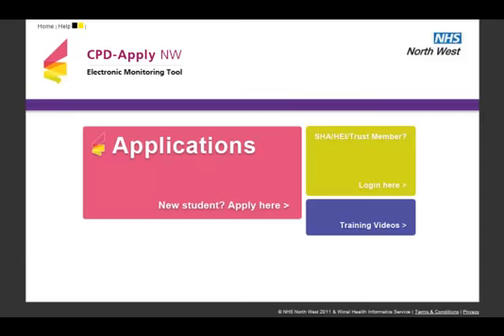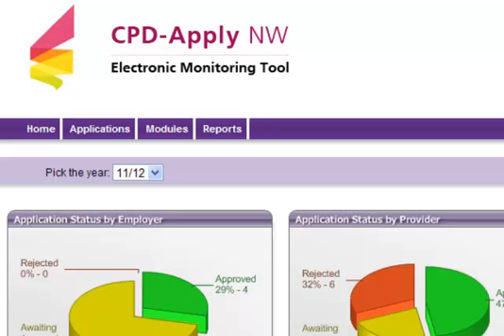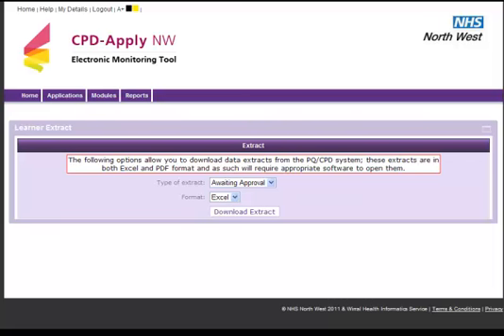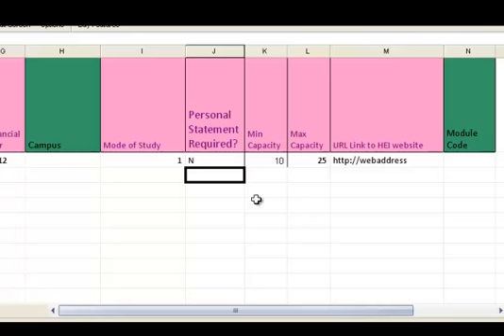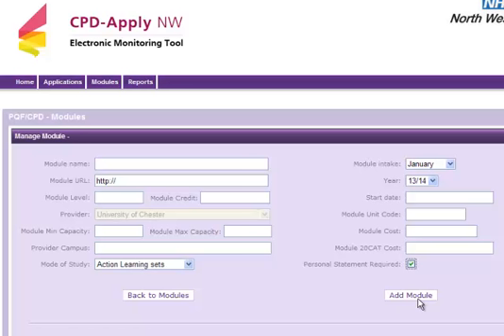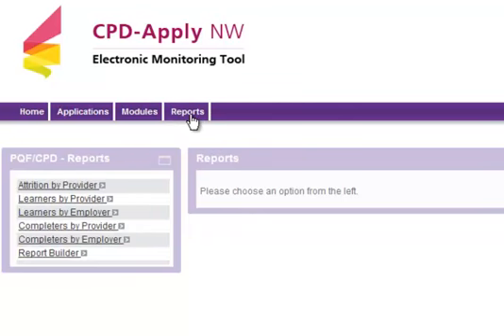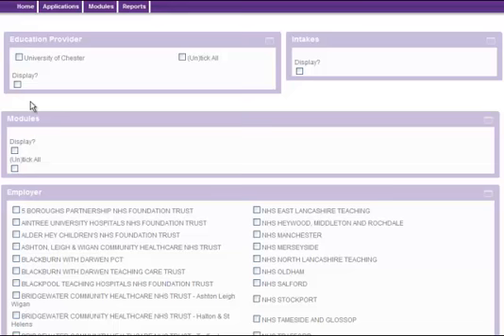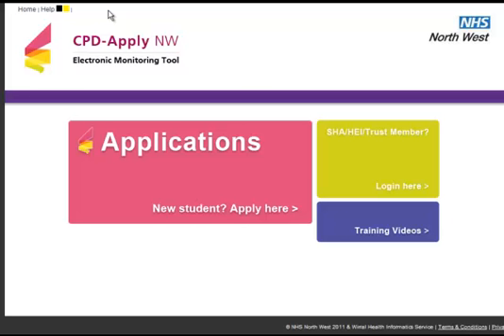CPD-Apply for Education Providers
Instructions for University CPD Leads in how to make best use of the new CPD-Apply system.